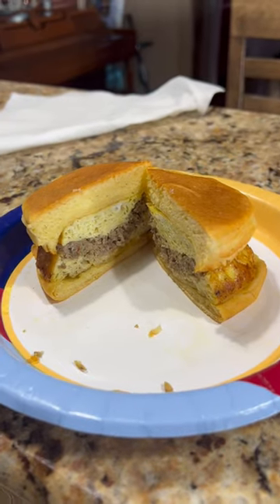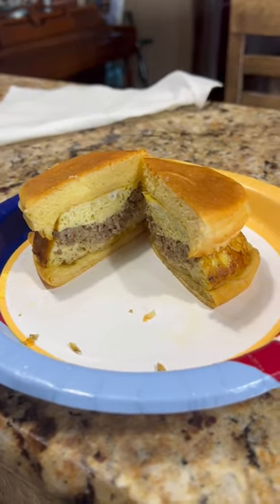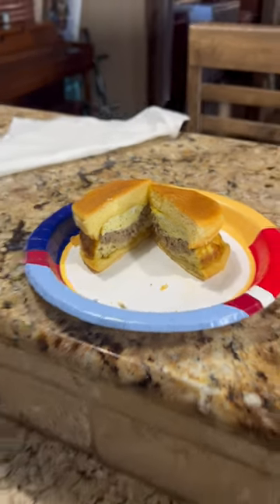Diamond in a goats WHAT?!